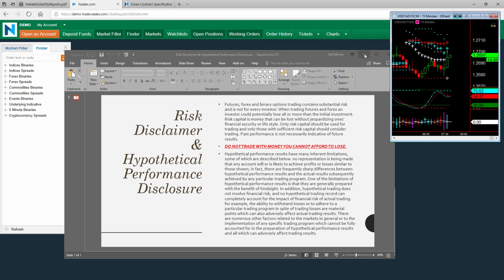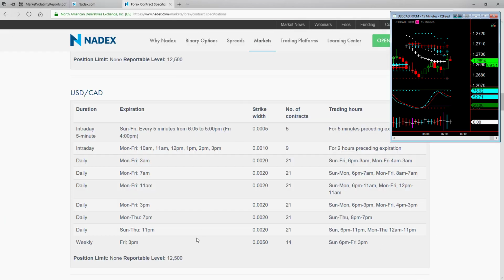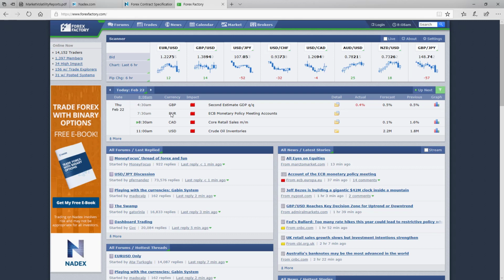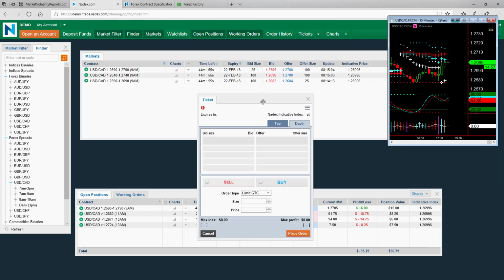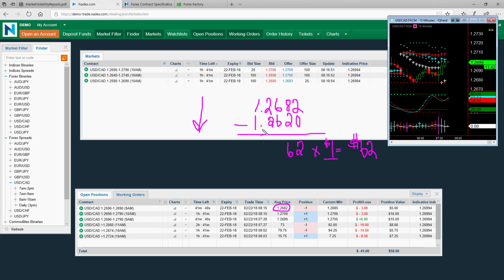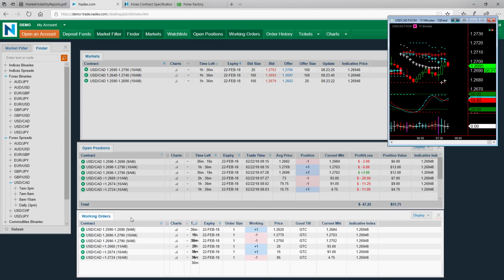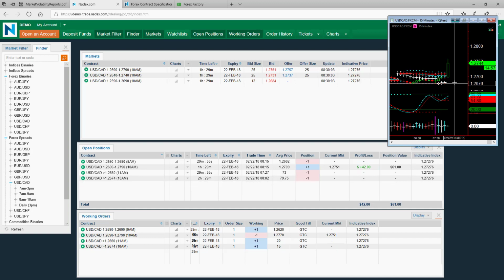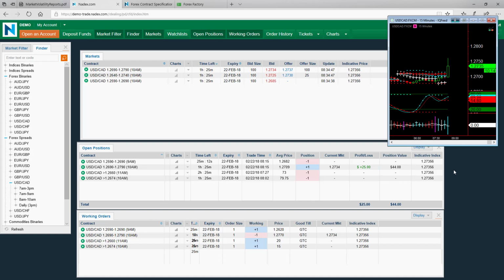Trading Volatility Using USDCAD Binary Options and Spreads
In this live webinar, Gail Mercer, founder of TradersHelpDesk, shows you her technique for trading volatility using USDCAD binary options and spreads.  These are quick trades with no directional bias -- it's simply trading in both directions because you expect the market to move.